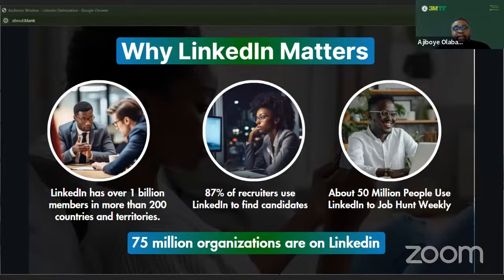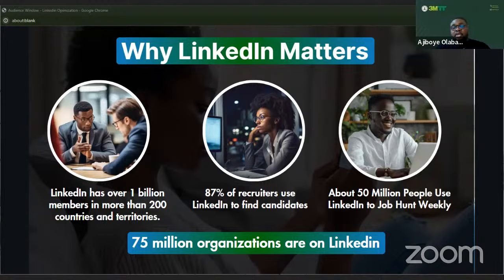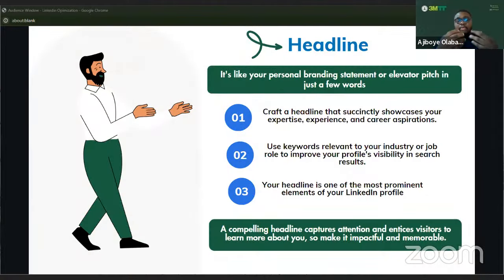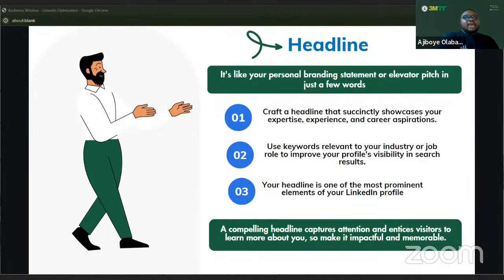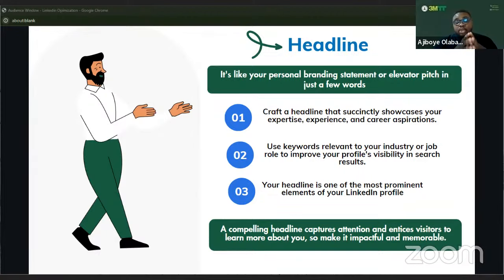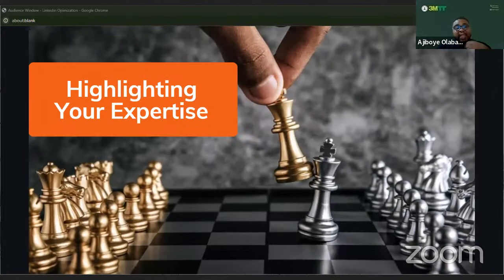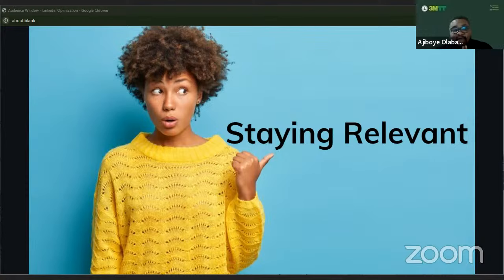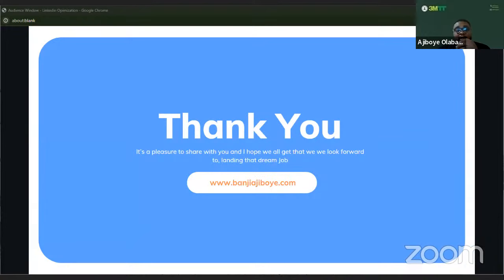LinkedIn Optimization webinar